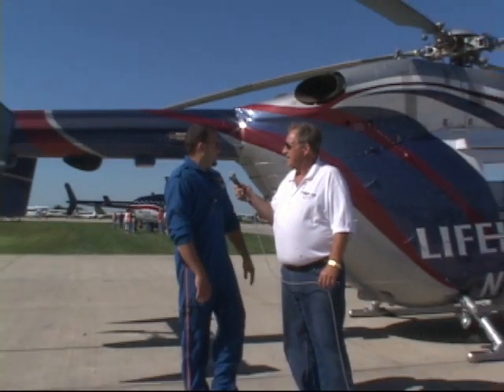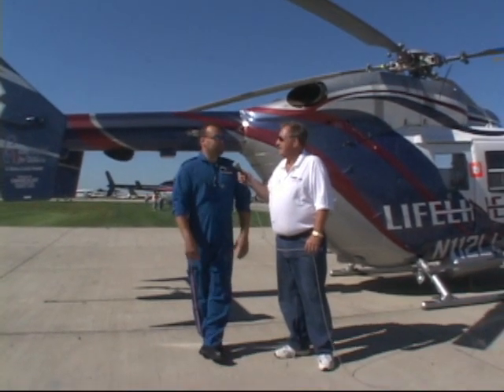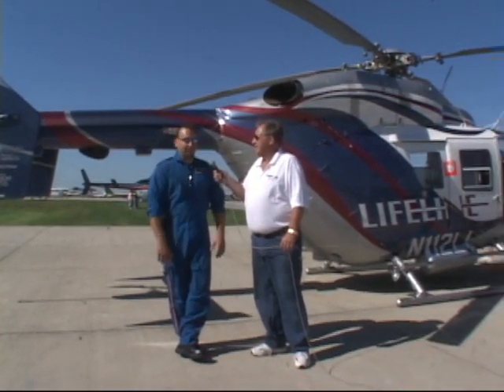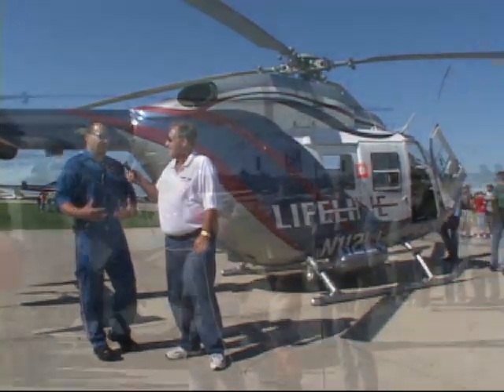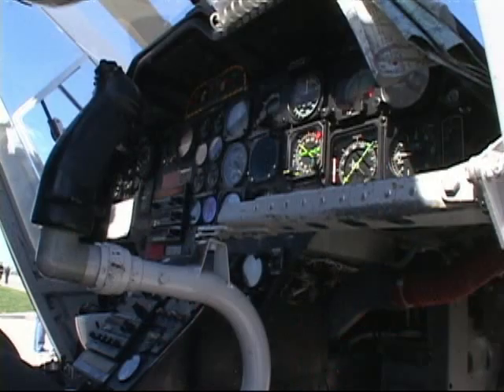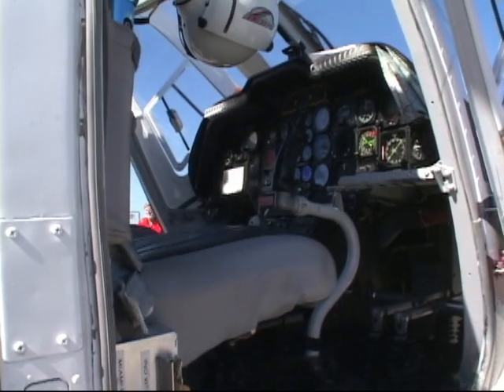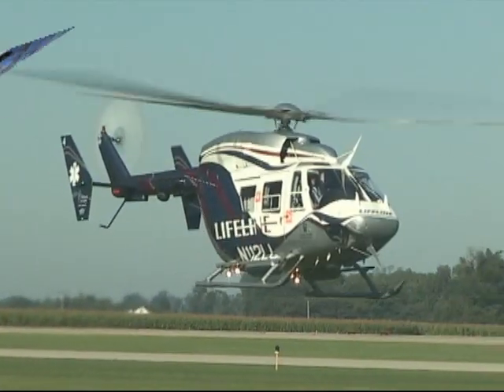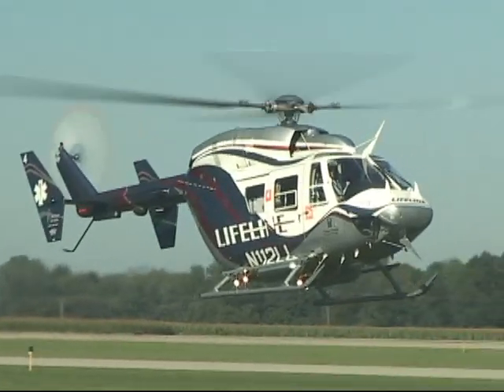Medical Helicopter - Fly/In Cruise/In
Pilot Bill Summerfield flys his Kokomo, Indiana based Medical Helicopter (Riley Hospital) to the Fly/In Cruise/In.

Highlights from the annual Fly/In Cruise/In held at the Marion, Indiana Municipal Airport.